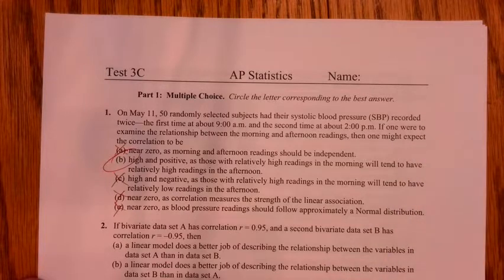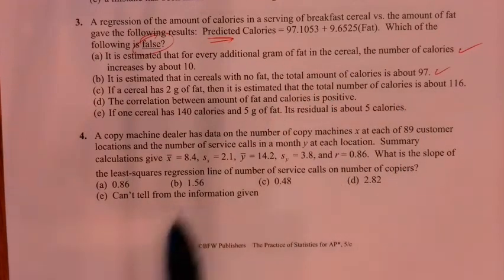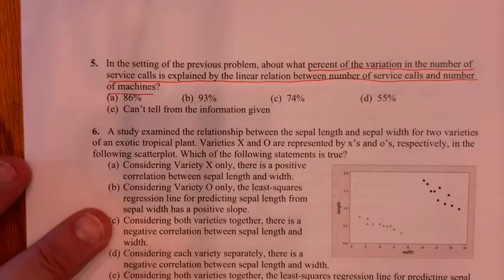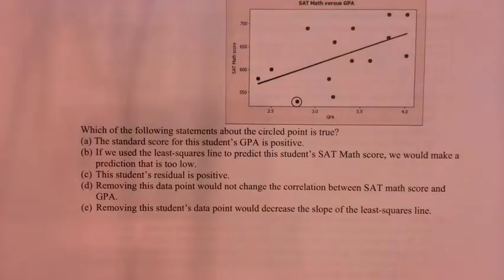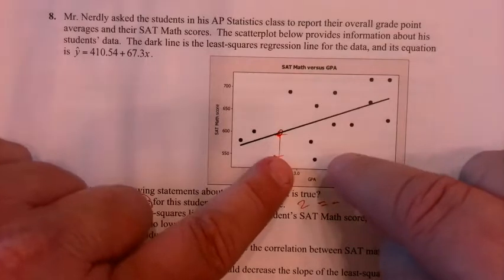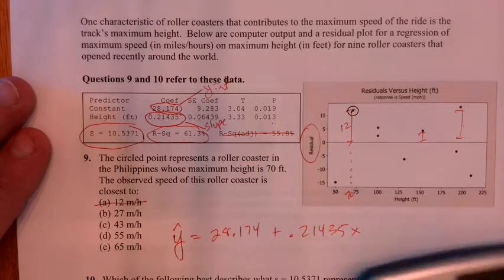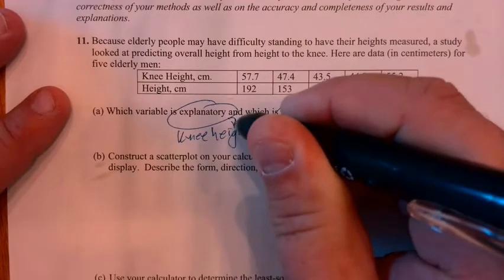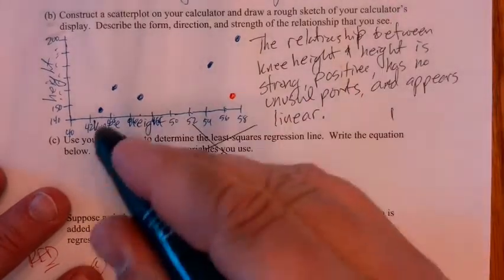AP Statistics Unit 3 Practice Test WalkThrough